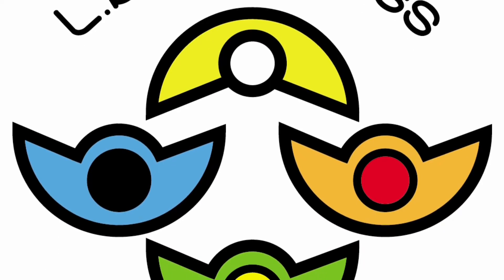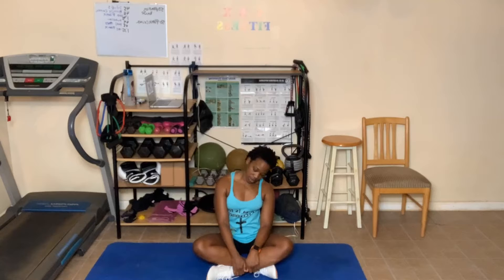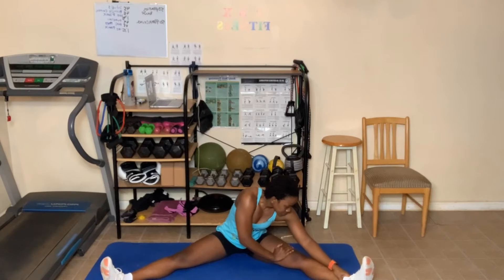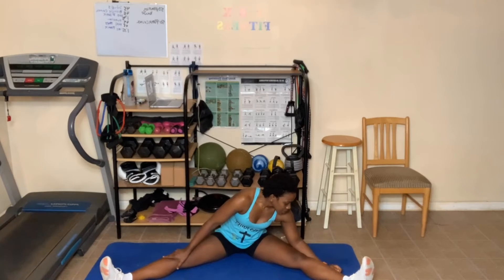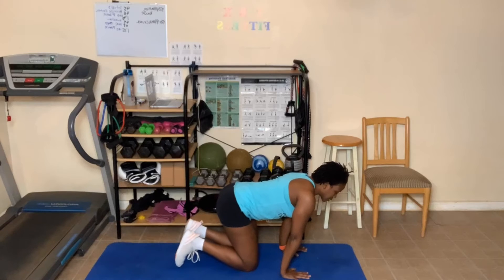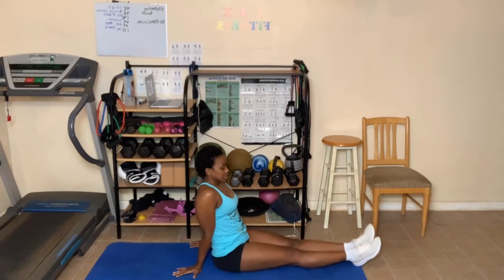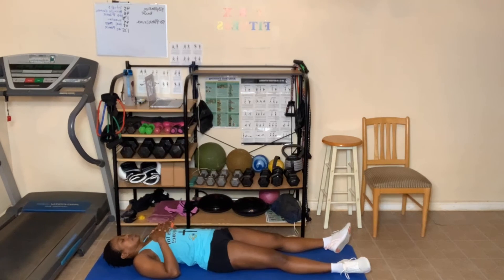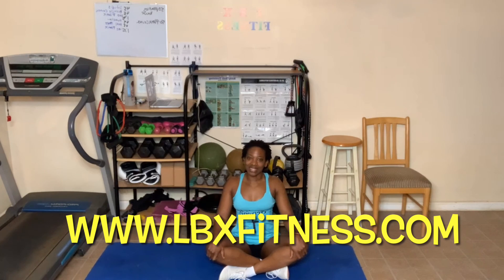27 Minute Yoga, Stretching and Meditation Session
What a great way to start or end the day.  This yoga, stretching and meditation session will put you in a great space for peace and relaxation.

to get your FREE Steps to a Healthier and Leaner You